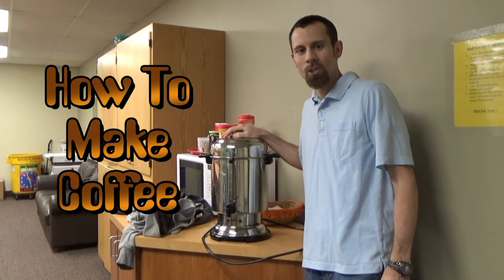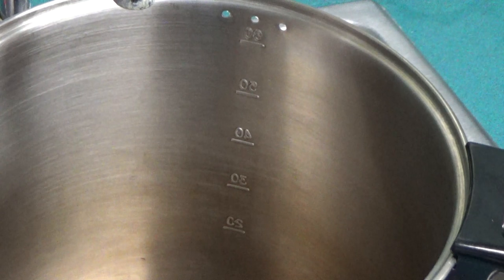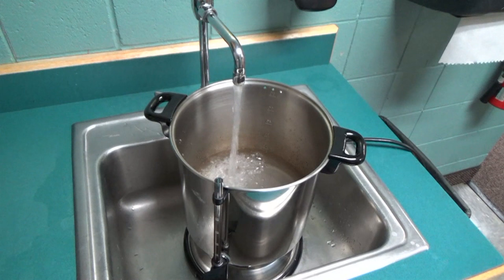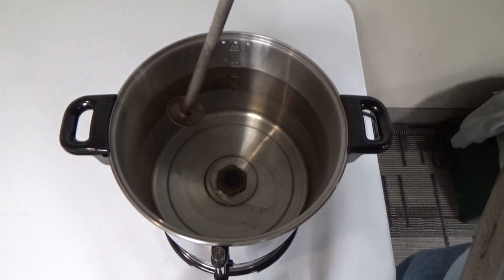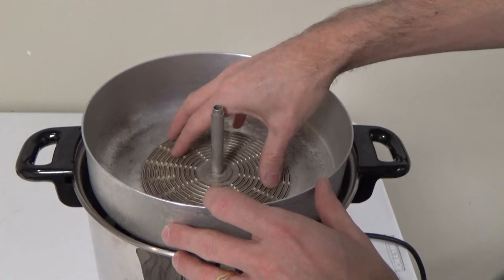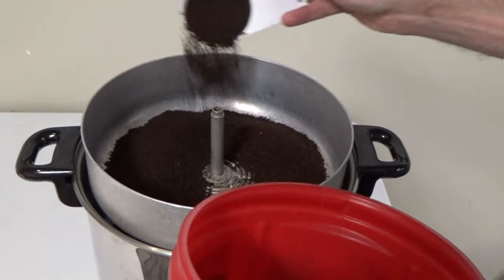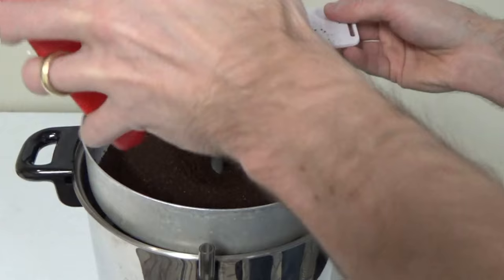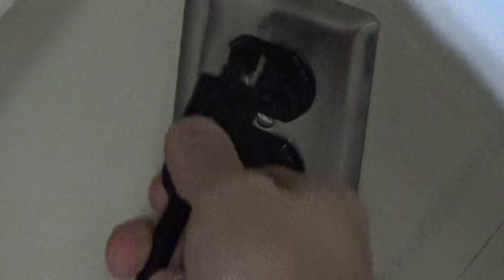How to Make Coffee in a Large Percolator, Large Coffee Pot, Large Coffee Maker Urn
This video gives you step-by-step instructions for how to make coffee from coffee grounds with a large coffee percolator.